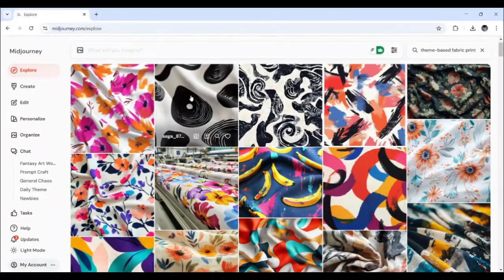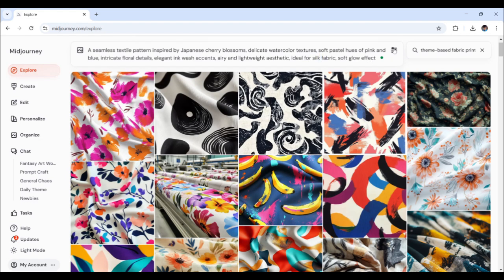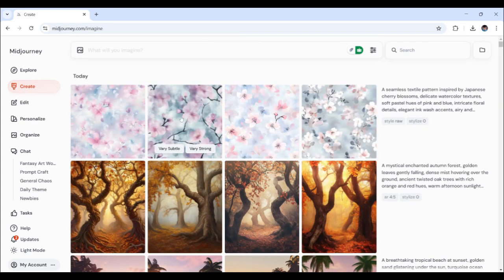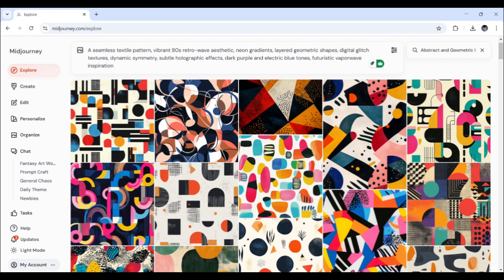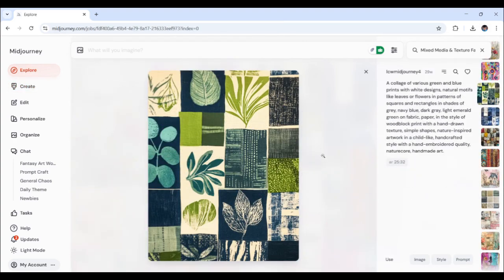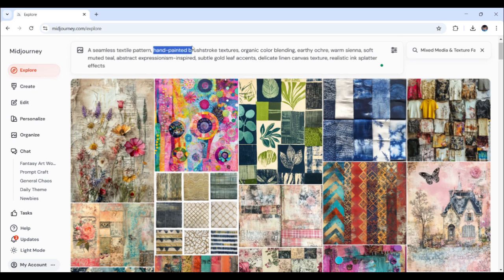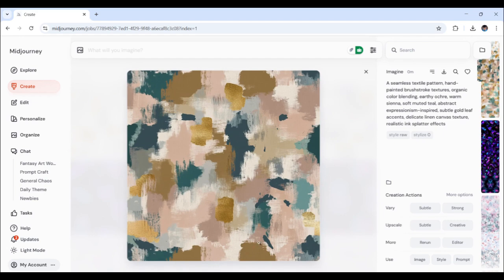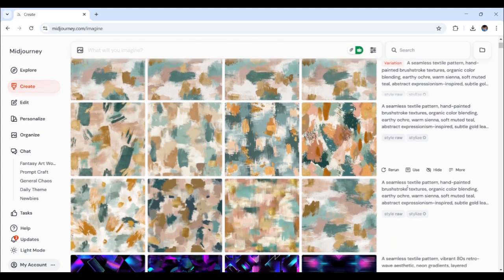AI Fabric Design Made EASY - Create Custom Patterns in Minutes!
Want to design unique, custom fabric prints for your fashion line? With Midjourney, you can create original textile patterns with AI-generated designs that stand out. In this video, I’ll walk you through how to craft seamless fabric prints for different aesthetics—whether you’re looking for elegant florals, bold geometric patterns, or rich mixed-media textures. Let’s dive into how AI can transform your textile design process!

Timestamps:
00:00 - Intro
00:43 - Designing Theme-Based Fabric Prints
03:27 - Creating Abstract and Geometric Patterns
06:06 - Experimenting with Mixed Media & Texture Prints

Prompts Used:
Designing Theme-Based Fabric Prints
"A seamless textile pattern inspired by Japanese cherry blossoms, delicate watercolor textures, soft pastel hues of pink and blue, intricate floral details, elegant ink wash accents, airy and lightweight aesthetic, ideal for silk fabric, soft glow effect"

Creating Abstract and Geometric Patterns
"A seamless textile pattern, vibrant 80s retro-wave aesthetic, neon gradients, layered geometric shapes, digital glitch textures, dynamic symmetry, subtle holographic effects, dark purple and electric blue tones, futuristic vaporwave inspiration"

Experimenting with Mixed Media & Texture Prints
"A seamless textile pattern, hand-painted brushstroke textures, organic color blending, earthy ochre, warm sienna, soft muted teal, abstract expressionism-inspired, subtle gold leaf accents, delicate linen canvas texture, realistic ink splatter effects"